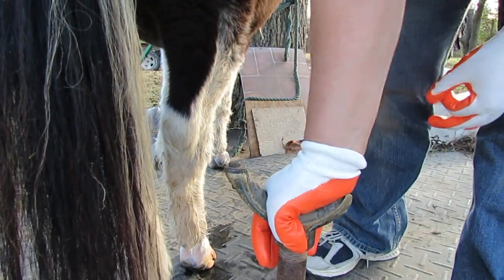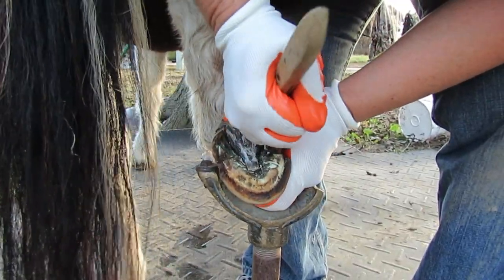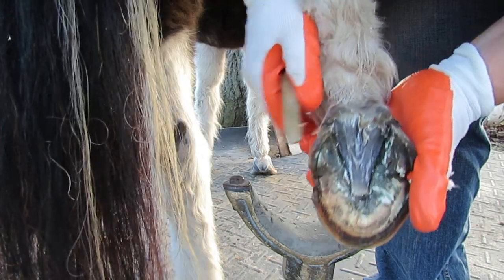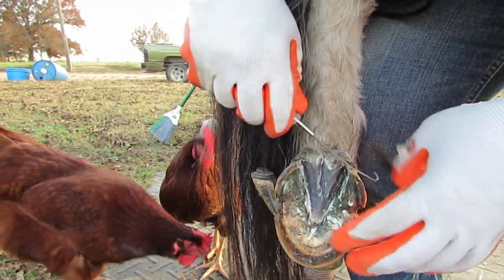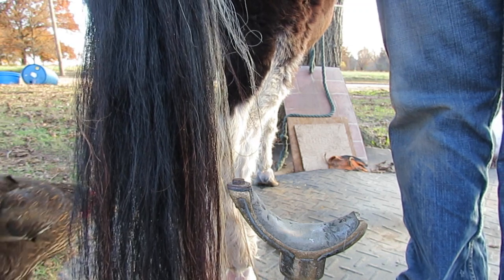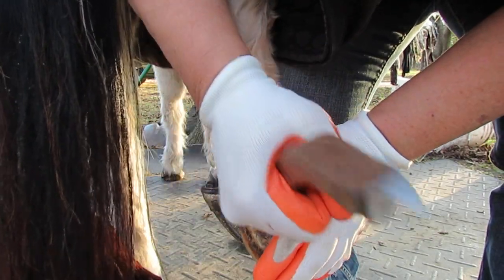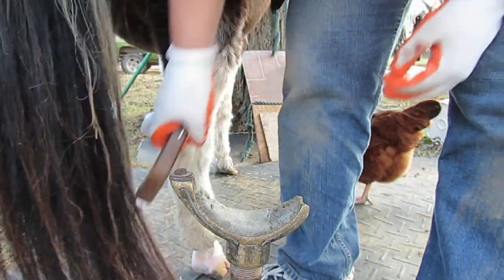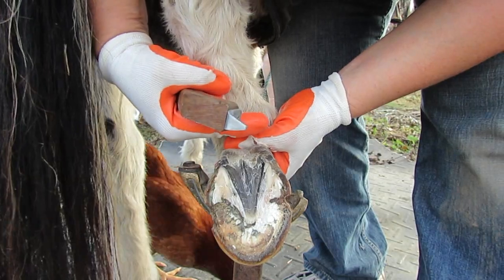Trimming a Hoof Bound Pony with Mechanical Laminitis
this is a pony that is hoof bound which is a cause of mechanical laminitis. I am trimming the bars and frog back to try and help the hoof capsule expand and release the cartilages that have been pulled down and compressed into the back of the capsule by years of over trimming the heels. So far the capsule has almost doubled in size, which is a good thing, as it has been reduced to a tube form.